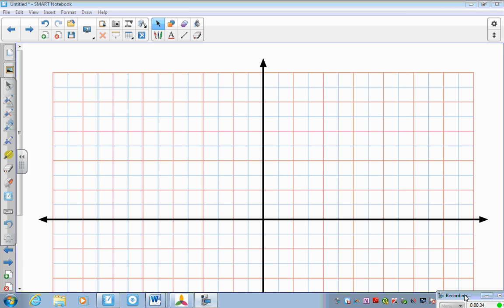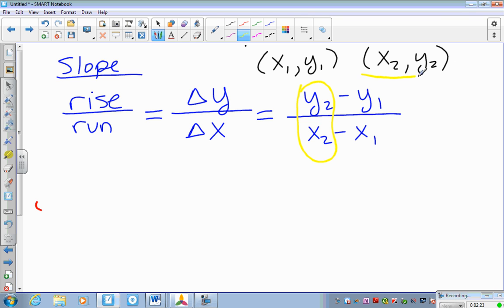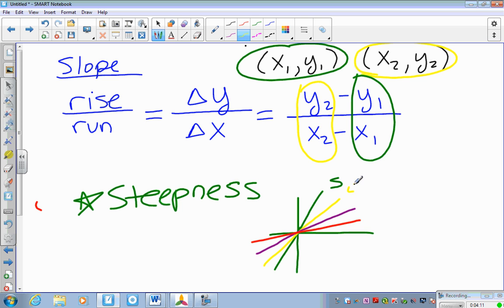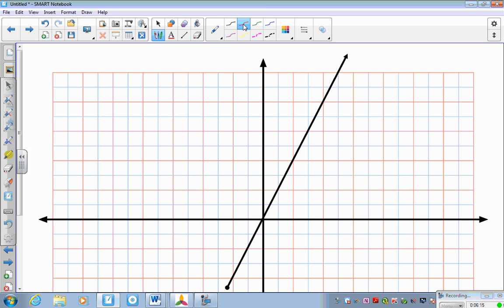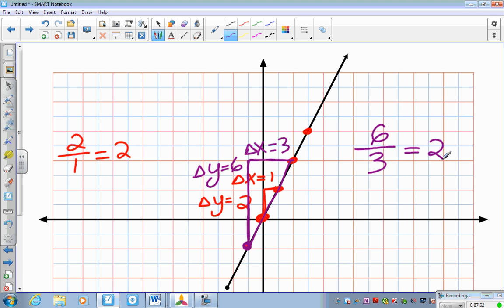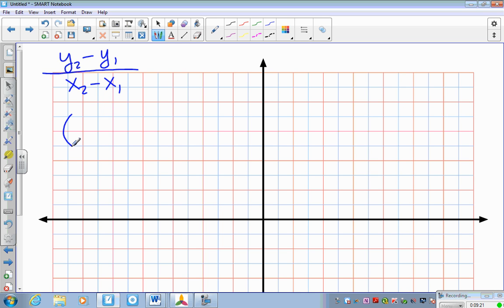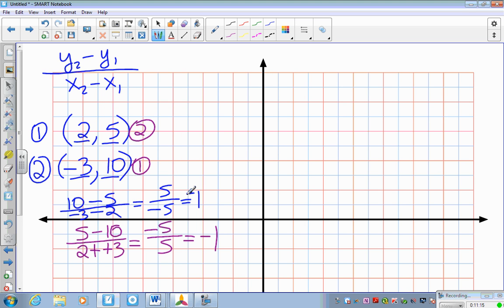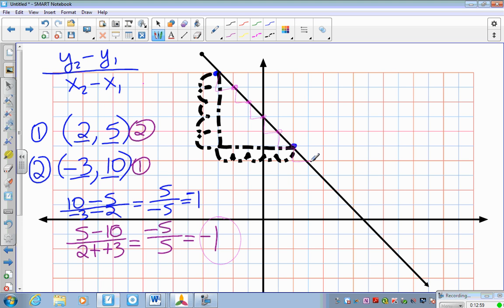algebra slope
Section 3-3: Slope review